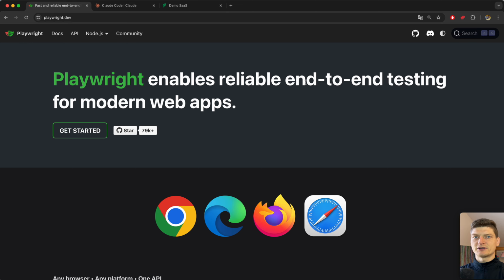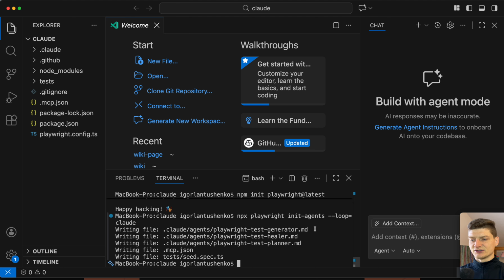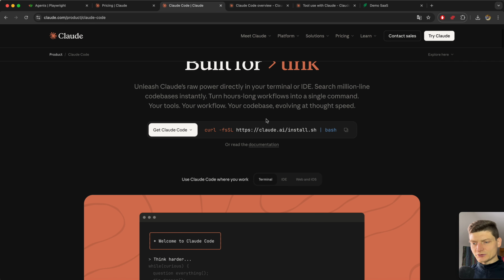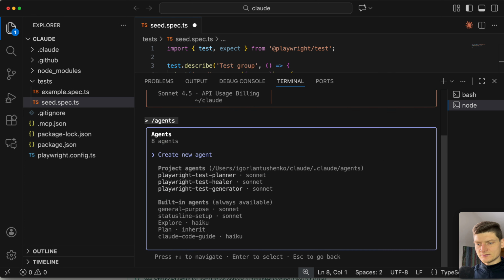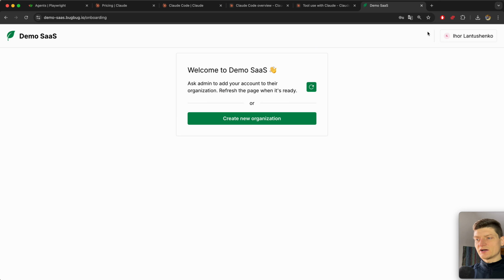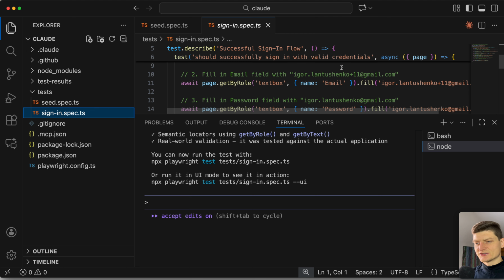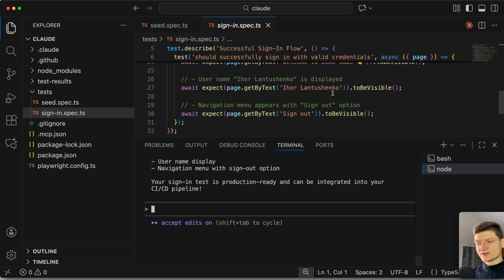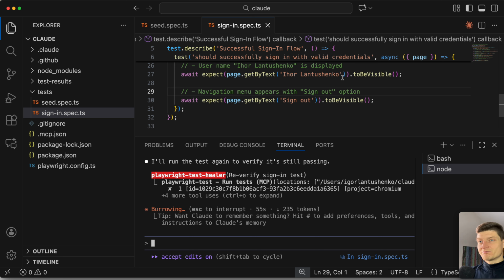Claude Code Terminal with Playwright Agents (plan / generate / heal)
1) Install playwright:
npm init playwright@latest
2) Install playwright agents for claude:
npx playwright init-agents --loop=claude
3) HAVE Pro Claude Account ready (OR Buys credits)
5) Verify Playwright agents inside claude by typing:
/agents
6) ENJOY!

Take your Playwright automation workflow to the next level with Claude Code in the terminal!
In this video, I show you how to use Playwright Agents (Planner, Generator, Healer) directly inside the Claude Code CLI, making your test development faster, smarter, and fully AI-assisted.

We’ll cover:

🔹 Installing and running Claude Code in the terminal
🔹 Enabling Playwright Agent Mode
🔹 How Planner, Generator, and Healer work together
🔹 Live demo: generating Playwright tests using Claude Code
🔹 Fixing tests automatically with Healer

This video is perfect for:
– Playwright beginners
– Test automation engineers (SDET)
– Developers exploring AI-powered testing
– Anyone using VS Code, Cursor, or CLI tools for automation

💬 Have questions? Drop them in the comments — I respond to all Playwright topics!

⏱️ Chapters:

00:00 – Intro
00:30 – Install required tools
02:00 – Overview of Agent setup
02:20 – Claude code install
04:00 – Claude code terminal run
04:35 – Using Planner agent
06:20 – Using Generator agent
07:15 – Using Healer agent
09:35 – Conclusions